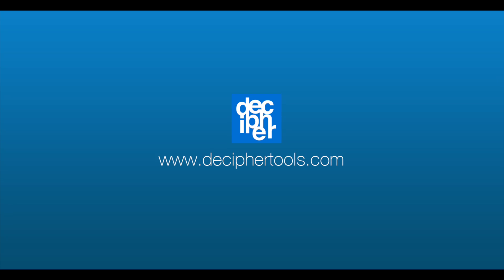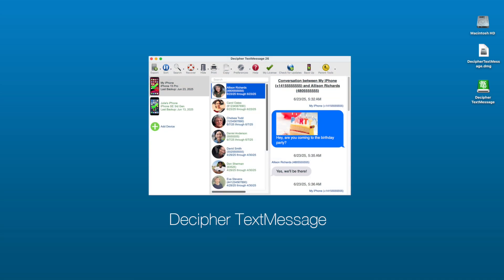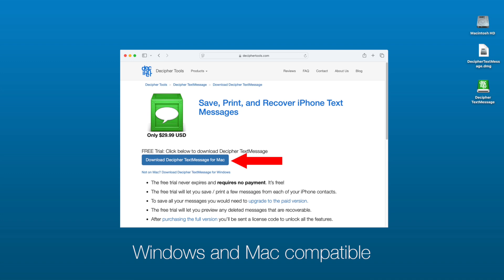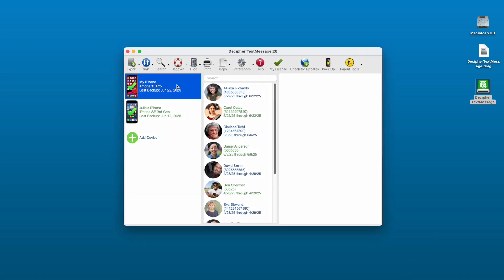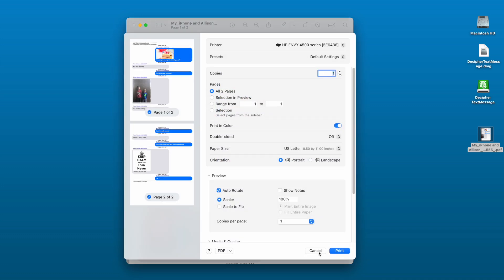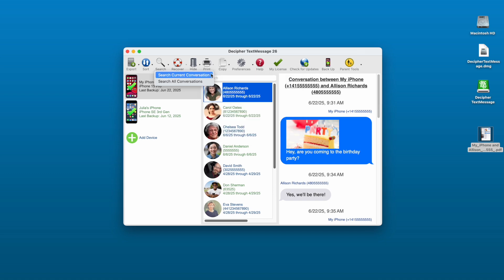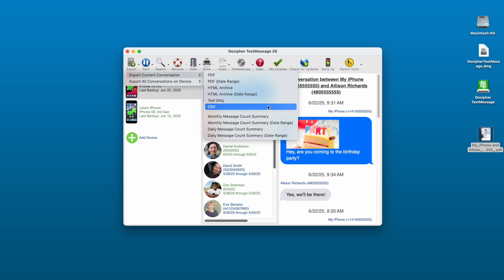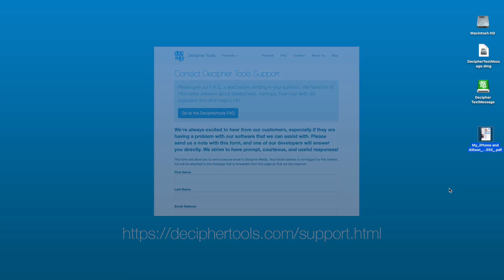How to Print Text Messages from iPhone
Print text messages from iPhone. The best way to print iPhone text messages on any Windows or Mac computer.

Summary:
Steps to export and print iPhone text messages in just minutes on any Windows or Mac computer.

Follow these specific steps to print iPhone text messages:
Step 1: Plug an iPhone into your computer.
Step 2: Open Decipher TextMessage and choose Back Up.
Step 3: Select your iPhone.
Step 4: Pick a contact whose text messages you want to print out.
Step 5: Choose Export PDF.
Step 6: Open the PDF of your text messages and select Print to print out text messages from iPhone.

Detailed instructions: How to print text messages from iPhone.

Today's instructions will show you how to save and print iPhone text messages on your computer. We're running today's demo on a Mac, however this also works on any Windows PC.

Whether you need to save and print text messages from iPhone for business reasons, for court or trial, for lawyers, for family matters, or to print text messages from friends or loved ones, today's instructions will let you save and print your text messages without having to take screenshots.

In order to save and print iPhone text messages, we're going to use the third-party software program Decipher TextMessage. Decipher TextMessage is made here in the USA and it is a trusted and widely used app that lets you export all your iPhone text messages including any photo and video attachments.

When you are on your computer, go and select Decipher TextMessage. We're running today's demo on a Mac, however this also works on any Windows PC.

Step 1: Plug your iPhone into your computer.
Step 2: Open Decipher Text Message and select "Back Up."
Step 4: Select a contact with iPhone text messages that you want to print.
Step 5: Select Export.
Step 6: Open the PDF and select "Print" to print your iPhone text messages.

Note that the PDF of your text messages contains any photos attachments that are part of the messages.

Date Range Export to Print iPhone Text Messages

If you don't want to export all your text messages with an iPhone contact, you can narrow down the message export by choosing the PDF "Date Range"export option. This will enable you to do multiple text message exports narrowed down to the specific times and dates of just the messages you need. Then you can just print the text messages you need.

Search iPhone text messages

There is also a robust search feature in Decipher TextMessage. This gives any iPhone user the capability to to search text messages across all their contacts and across all conversations with anyone.

If you select the "Search All Conversations" option in addition to being able to search messages for specific keywords or terms, you also have the ability to restrict your search results to cover specific dates, devices, or participants.

Export text messages as PDF, CSV, TXT, or HTML

In addition to the widely used PDF export option in Decipher TextMessage, users also have the ability to export texts as a plain text file, CSV, or as an HTML archive. The HTML archive feature gives iPhone users the ability to export all their photo and video attachments with any iPhone contact in a separate folder.

Decipher TextMessage is a trusted third-party software program developed in the USA and used around the world by iPhone users to export and print text messages.